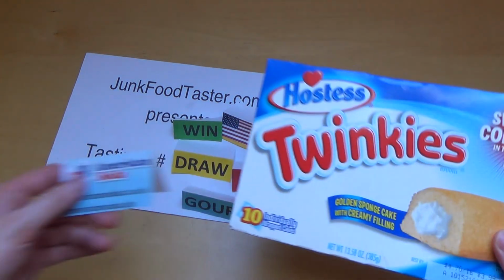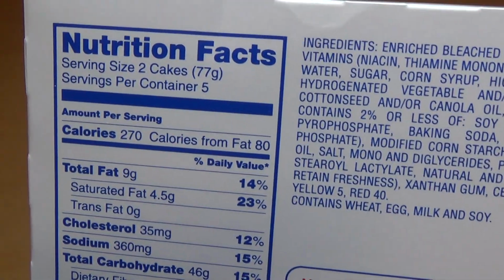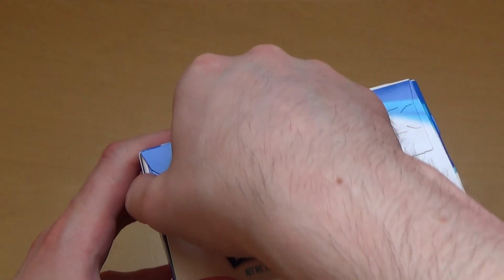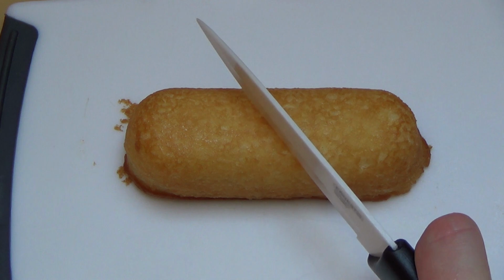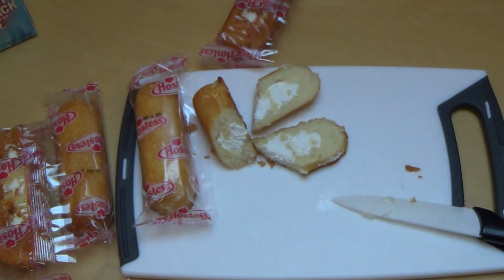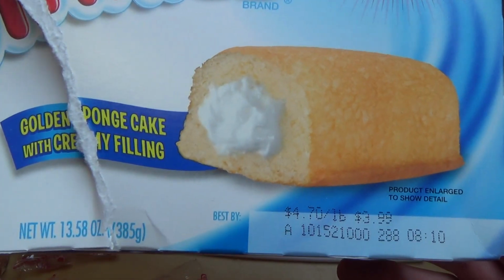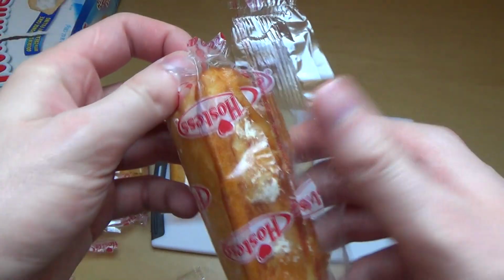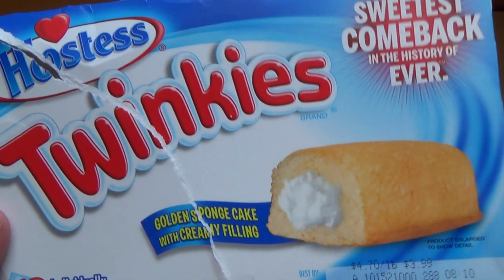Twinkies - Golden Sponge Cake with creamy Filling [Hostess]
This stuff is not bad, but also not that great, like always said, actually it's quite simple: just a soft cake with some cream inside.
German starts 4:49